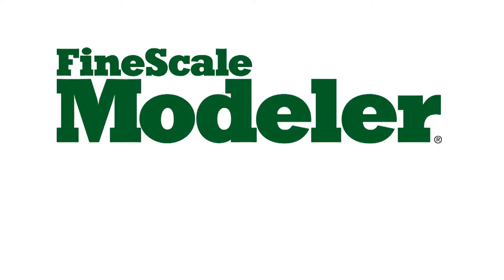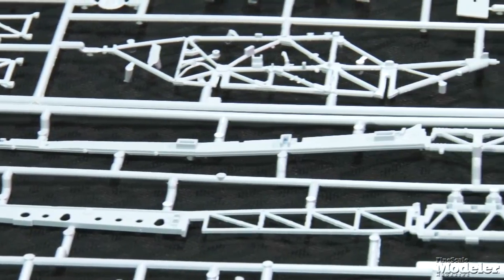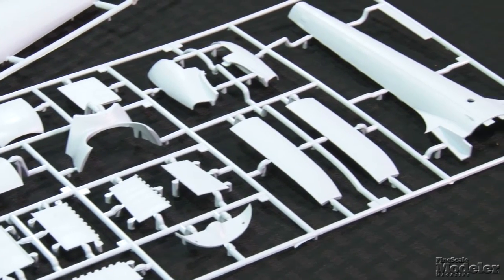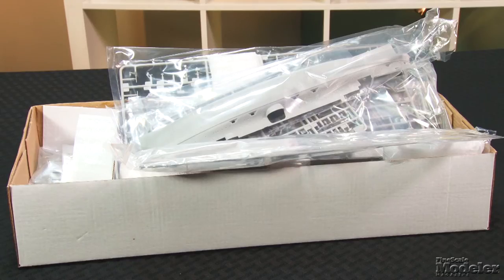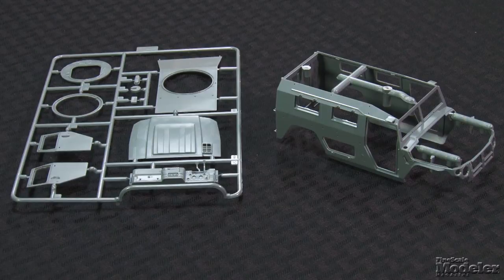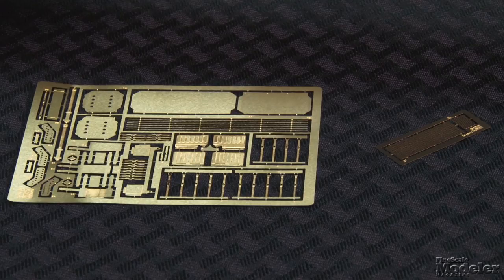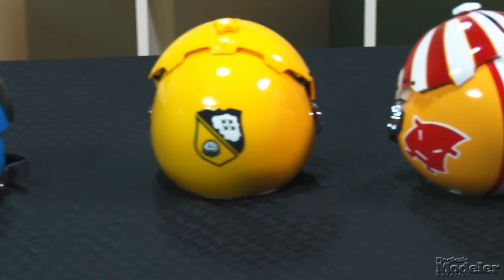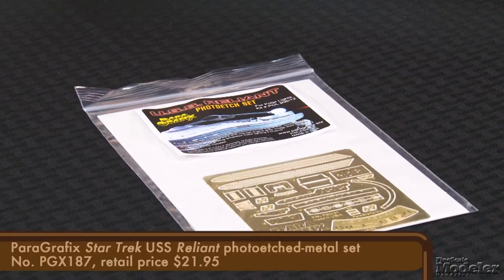Polar Lights Star Trek USS Reliant, Airfix, Trumpeter, Xact, and Fox-2 - FineScale Modeler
In this Halloween edition of the New Product Rundown, Associate Editors Tim Kidwell and Aaron Skinner review Airfix's 1/24 scale Hawker Typhoon, Trumpeter's 1/35 scale Tsesarevich battleship, Xact's 1/35 scale Tiger GAZ, 1/2 scale flight helmets from Fox-2, and Polar Lights' 1/1000 scale Star Trek USS Reliant.

00:20 Airfix Typhoon
02:40 Trumpeter Tsesarevich
03:50 Xact Scale Models GAZ-233014 Tiger
05:22 Fox-2 flight helmets
05:55 Polar Lights Star Trek USS Reliant
07:18 Credits/Outtakes